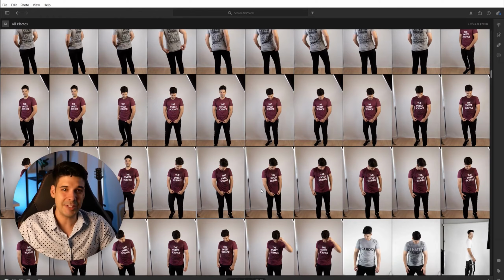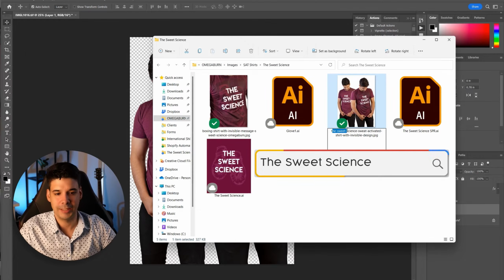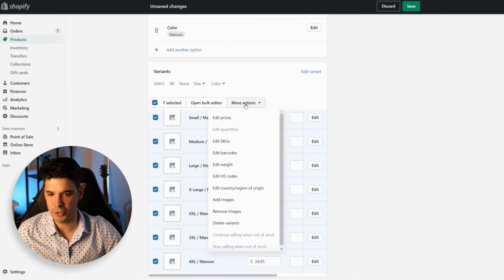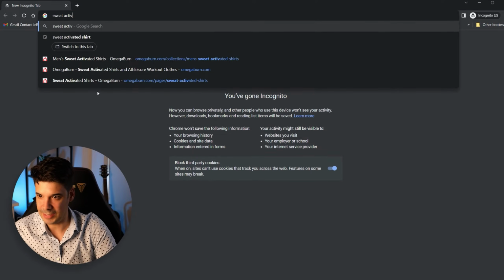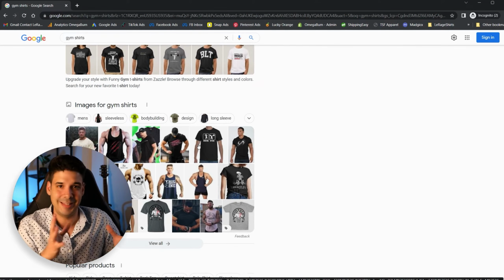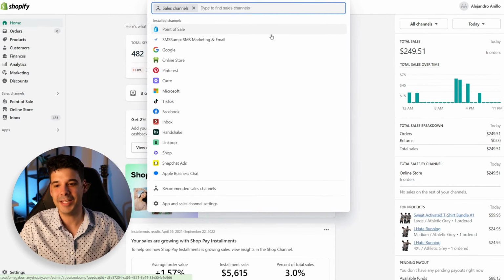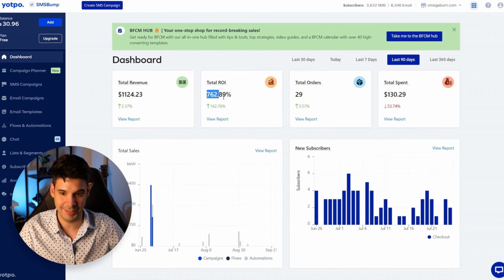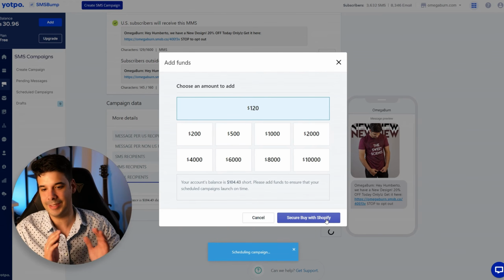Product Launch “Hype” Strategy Step-by-Step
When you add a new product to your Shopify Store make sure you Hype it up and post it on all channels.

Steps:
00:00 To-Do List
00:34 Create and Optimize Images For Web
01:54 Add Products to Shopify with Proper SEO
05:12 Create Product Reels and TikTok
05:34 Create an Email Newsletter
06:12 Create an SMS Blast
08:13 What to Expect

TEB